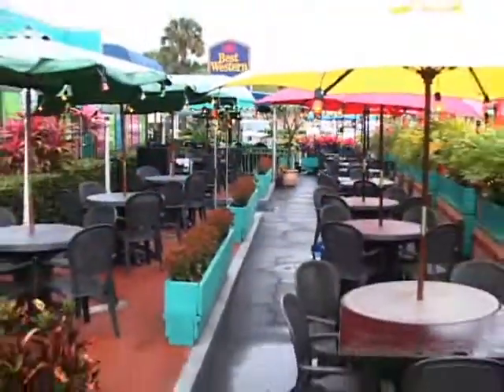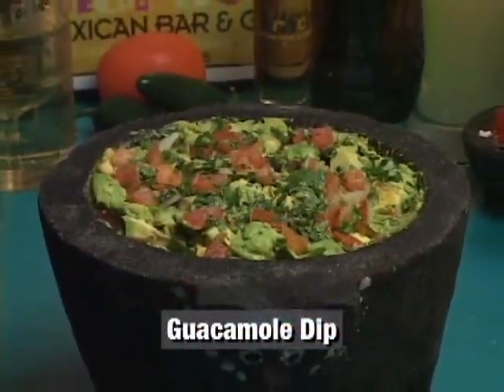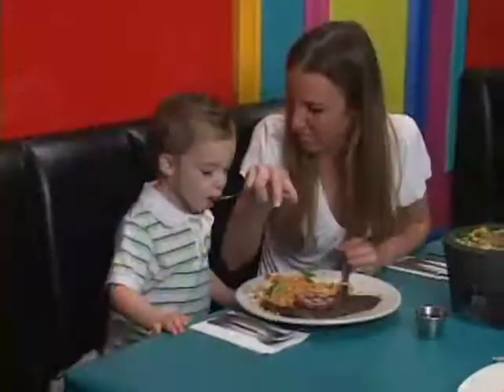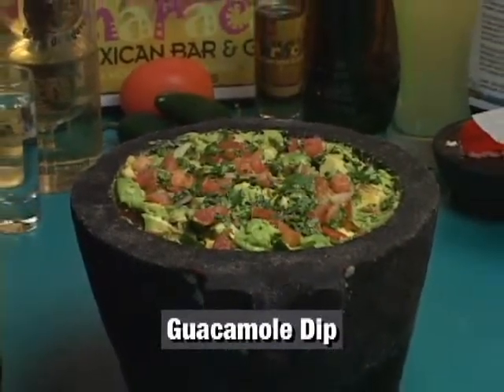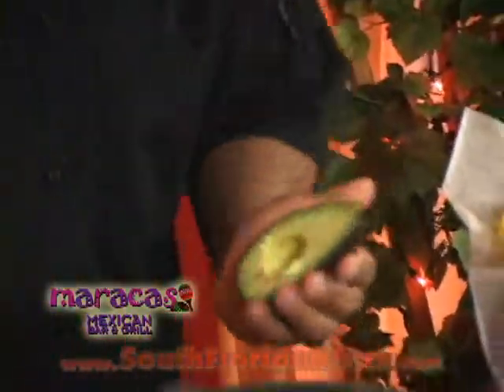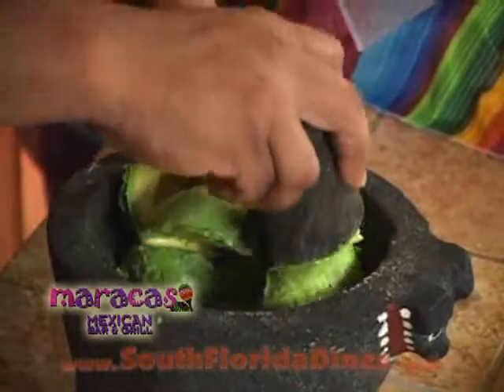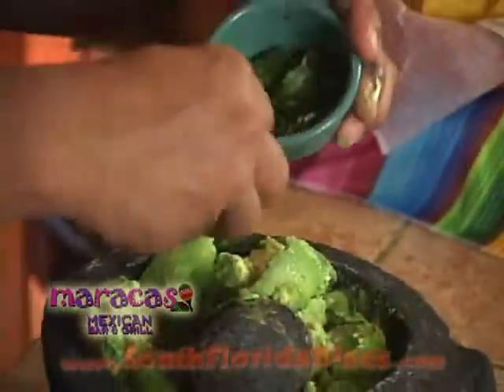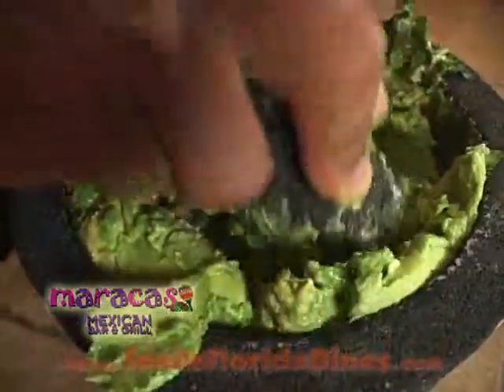Maracas Mexican Bar & Grill in Fort Lauderdale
Chef Jaine Diaz Shows Us How to Make Homeade Guacamole